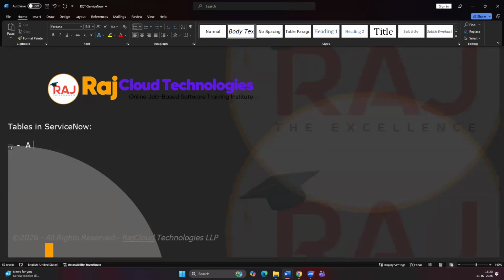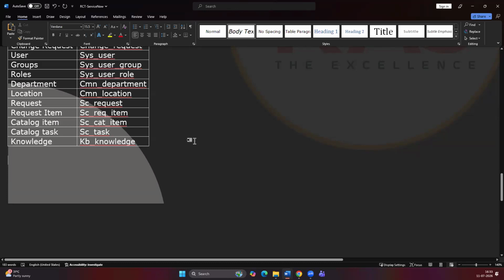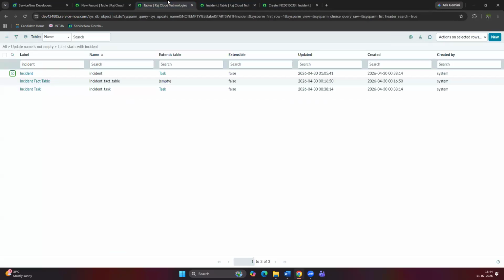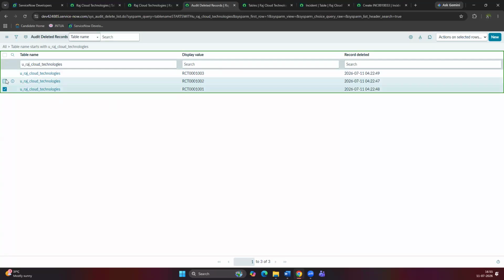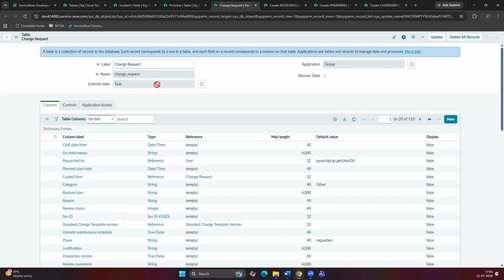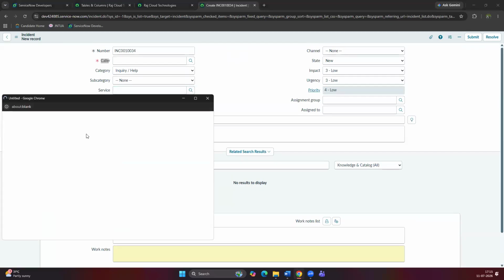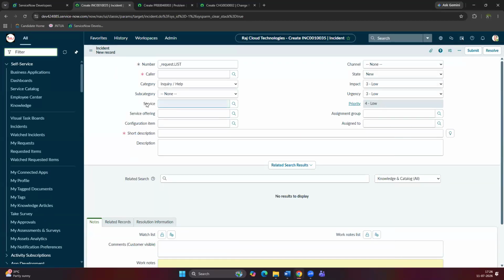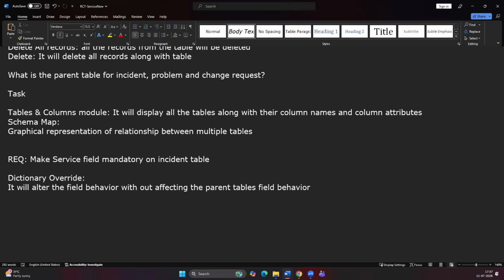Servicenow Developer and Admin - ITSM, ITOM ,HRSD By Raj Cloud Technologies - Best For Servicenow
Or click the below link to WhatsApp

Actual course fee : 19999/-
Current Offer fee : 16999/-

Batch Timings : we are running with 3 batches
1 --- Morning : 9 to 10 am || Evening : 9 to 10 pm IST
2 --- Evening : 8:30 to 10 pm IST
3 --- Morning : 9 to 10:30 am || Evening : 6:30 to 8pm IST

🚀 **Become a ServiceNow Developer & Administrator with Raj Cloud Technologies!**

Are you looking to build a successful career in **ServiceNow**? This comprehensive course covers everything you need to become a **ServiceNow Administrator and Developer**, including **ITSM, ITOM, HRSD**, scripting, integrations, real-time projects, interview preparation, and certification guidance.

✅ ServiceNow Administration
✅ ServiceNow Development
✅ ITSM (Incident, Problem, Change, Request Management)
✅ ITOM (CMDB, Discovery, Service Mapping)
✅ HRSD (HR Case Management, Employee Center)
✅ Service Catalog & Flow Designer
✅ Business Rules, Client Scripts, Script Includes
✅ UI Policies & UI Actions
✅ ACLs & Security
✅ REST API Integrations
✅ Real-Time Projects
✅ Interview Questions & Resume Preparation
✅ CSA Certification Guidance

* Freshers
* Career Gap People
* education gap people
*Testing Professionals
* IT Professionals
* System Administrators
* Java/.NET Developers
* Support Engineers
* Anyone interested in a ServiceNow career

💼 **Career Opportunities**

* ServiceNow Administrator
* ServiceNow Developer
* ServiceNow Consultant
* ITSM Consultant
* HRSD Developer
* ITOM Developer